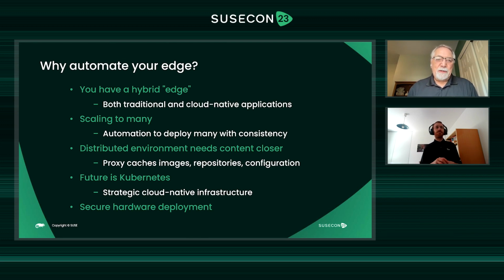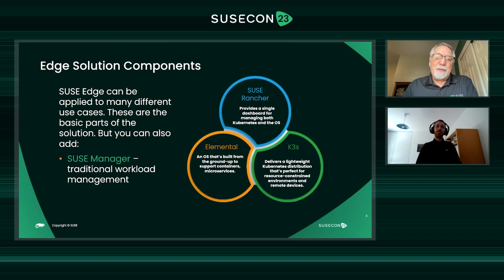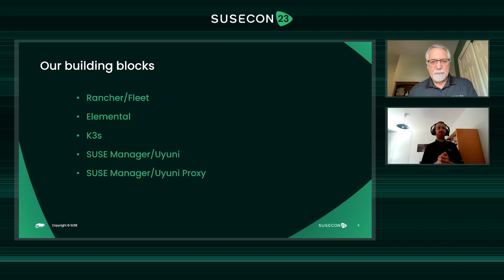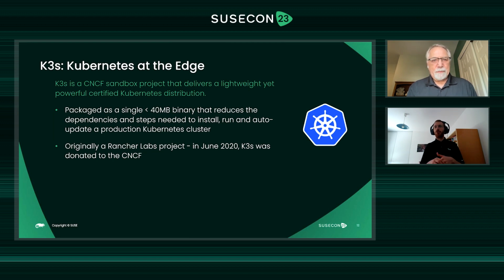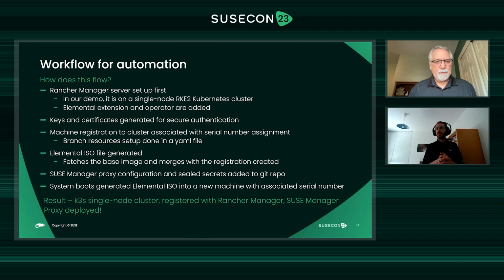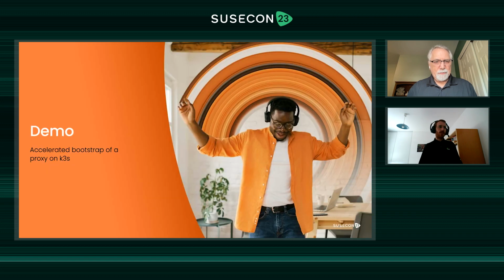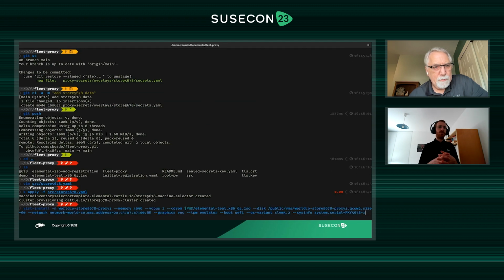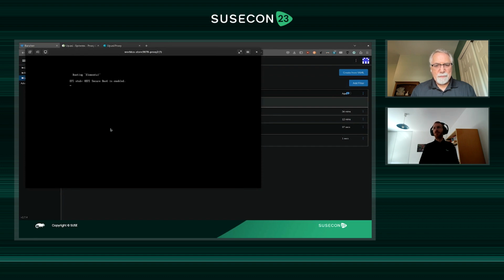TUT 1038 Automate your edge, SUSE Manager Proxy deployed with Rancher, Fleet, Elemental and K3s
Use the power of SUSE Edge solutions to deploy a SUSE Manager Proxy! Manage your operating systems at the edge as well as your Kubernetes. This session shows how tools like K3s, Elemental and Fleet can be used to integrate with the newly containerized SUSE Manager Proxy server. We will explain the approach, how it works and how to add proxies easily based on hardware identification. Demo included!